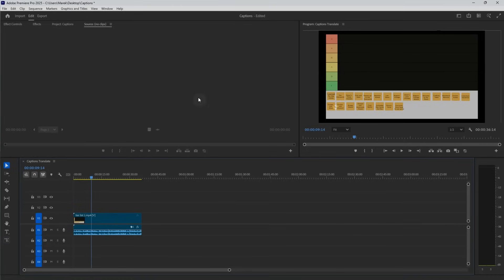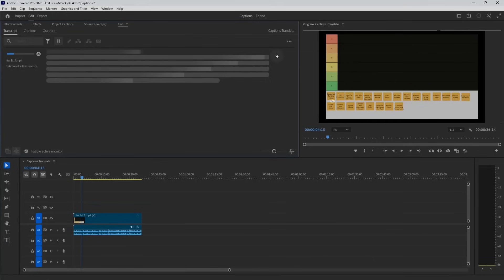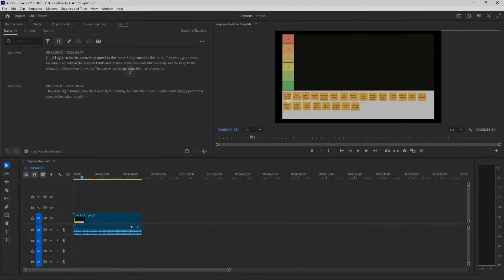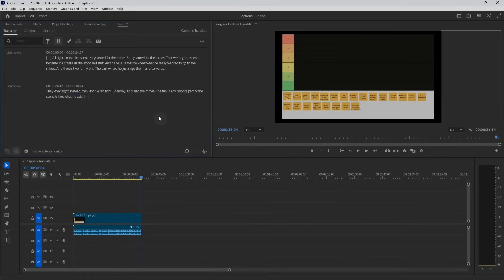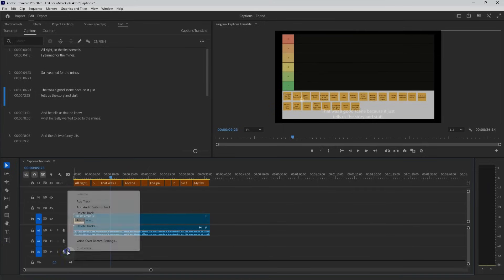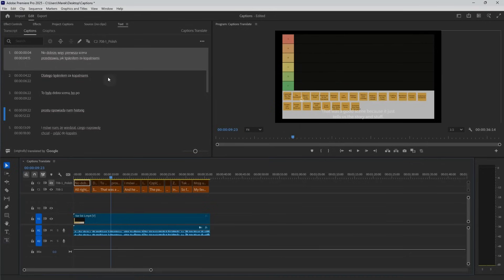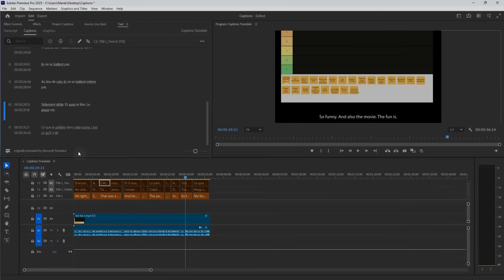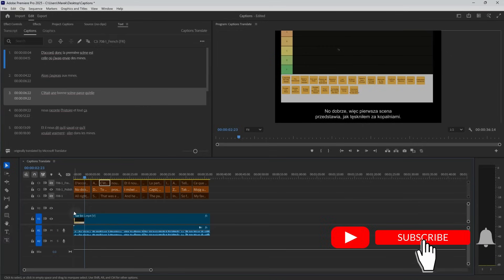Transcribe & Translate in Premiere Pro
Adobe Premiere Pro 2025 can now not only transcribe videos but also create translations! And it supports over 20 different languages!